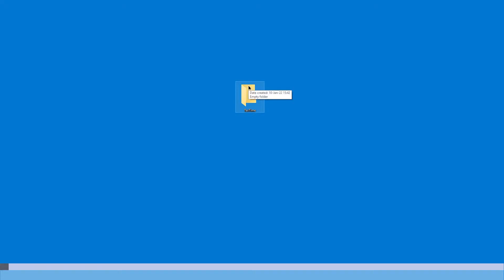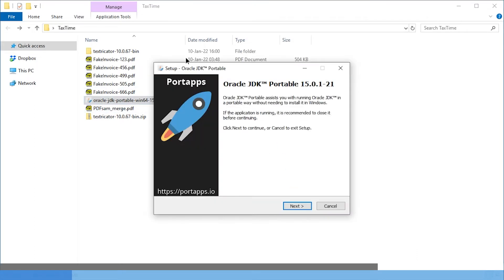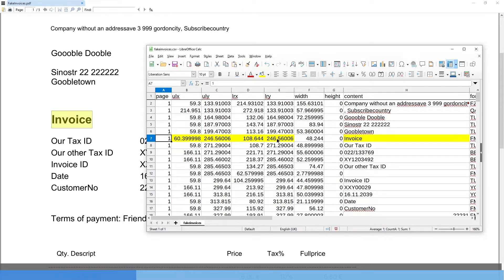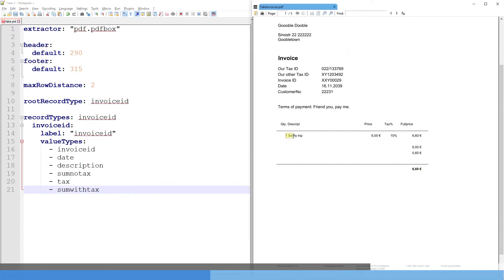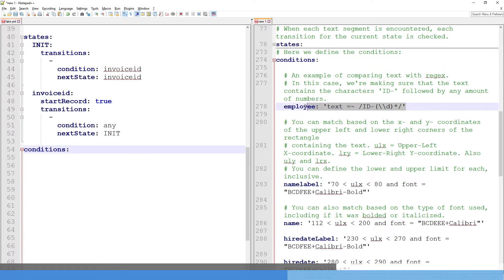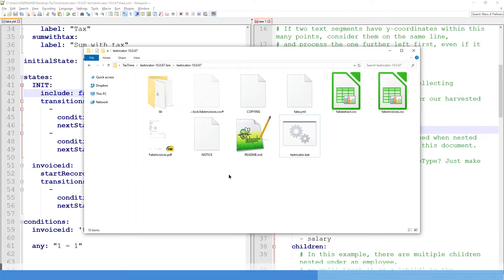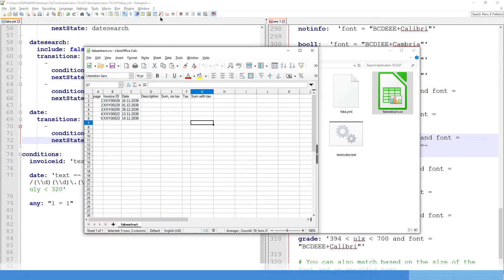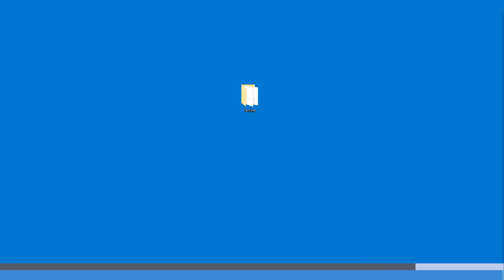Bulk PDF to Excel XLSX/CSV Converter - Textricator Tutorial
0:00 Look at PDF files
1:26 Textricator
3:52 Setting up Java (if missing)
6:26 Combining PDF files with PdfSam Basic
7:37 Extracting list of all PDF fields to MS Excel, LibreOffice Calc
8:37 Understanding the spreadsheet
9:49 YML (YAML) Textricator config file
11:48 Writing a "working" configuration
16:21 States in the finite-state-machine
22:53 Extracting Invoice ID from PDF files
25:10 How to extract Date from multiple PDF pages
29:29 Matching positions of text in PDF files
34:21 Price sum and tax PDF matching by position
35:44 PDF files extracted to XLSX or CSV

1. prep

'java' is not recognized as an internal or external command,
operable program or batch file.

Java 8 ain't enough:

Error: A JNI error has occurred, please check your installation and try again
Exception in thread "main" java.lang.UnsupportedClassVersionError: io/mfj/textricator/cli/TextricatorCli has been compiled by a more recent version of the Java Runtime (class file version 55.0), this version of the Java Runtime only recognizes class file versions up to 52.0

Textricator errors:

Exception in thread "main" com.fasterxml.jackson.databind.exc.MismatchedInputException: No content to map due to end-of-input

Exception in thread "main" com.fasterxml.jackson.databind.exc.MismatchedInputException: Cannot construct instance of `java.util.LinkedHashMap` (although at least one Creator exists): no String-argument constructor/factory method to deserialize from String value ('invoiceid invoiceid')

Exception in thread "main" java.lang.Exception: Page 1 at "Invoice" - no valid transition from INIT

Exception in thread "main" java.lang.Exception: No type containing value type "INIT"

Exception in thread "main" java.lang.Exception: did not reach EOF

Project files: press the top right "Code" button and then "Download ZIP"